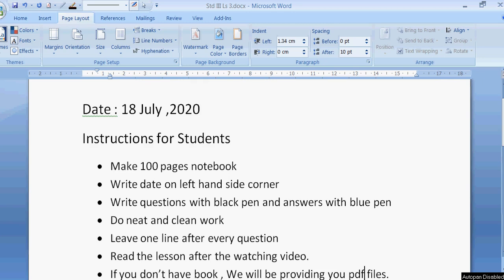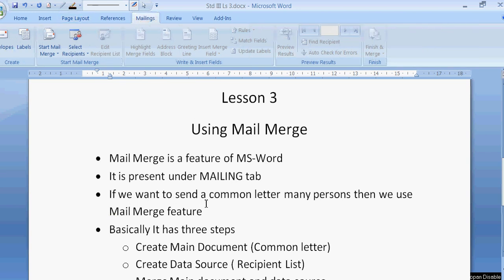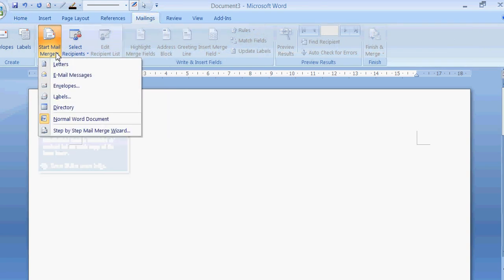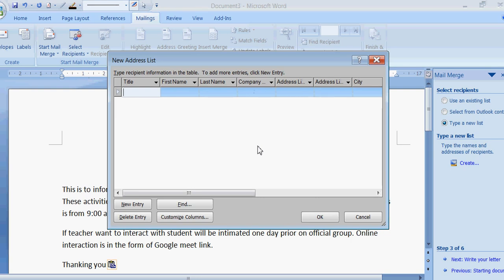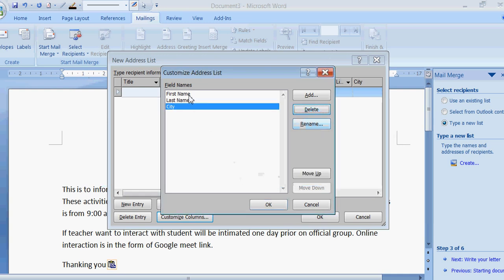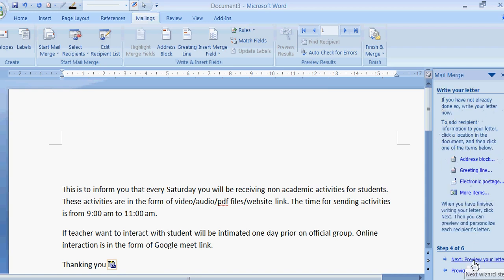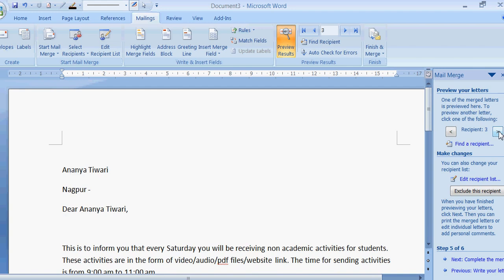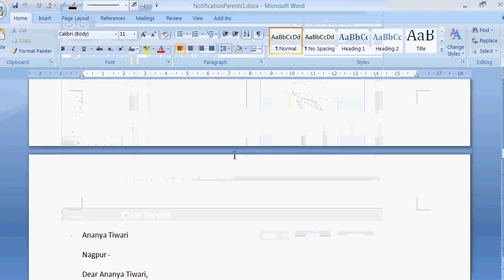Mail Merge of MS Word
Video demonstrate the use of Mail Merge of MS Word.
Learn Mail Merge Step by step